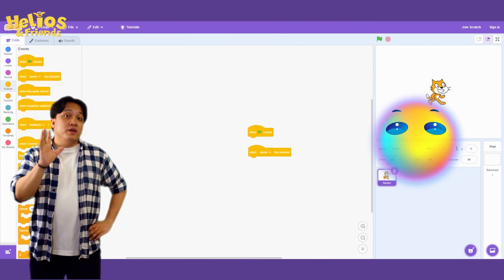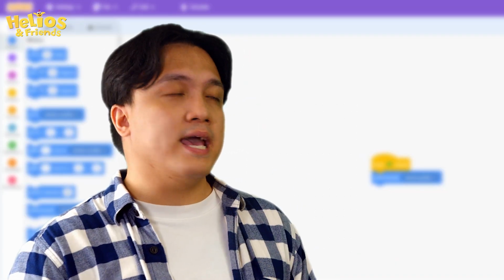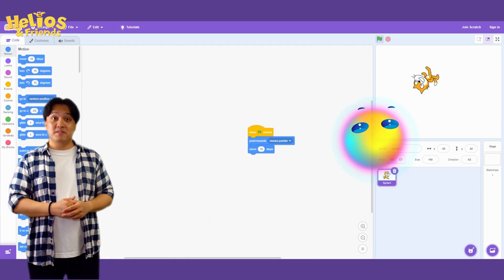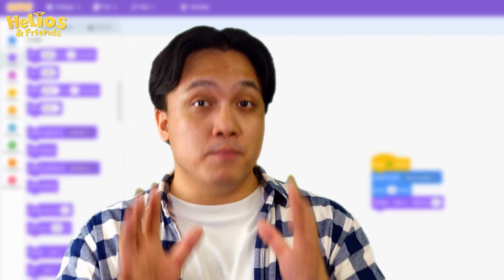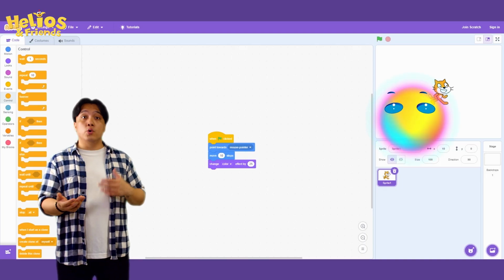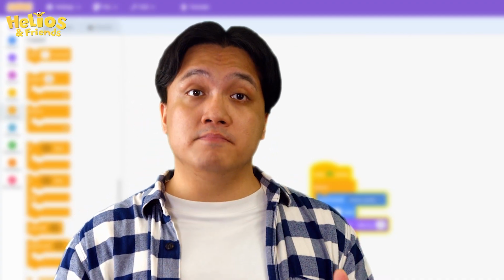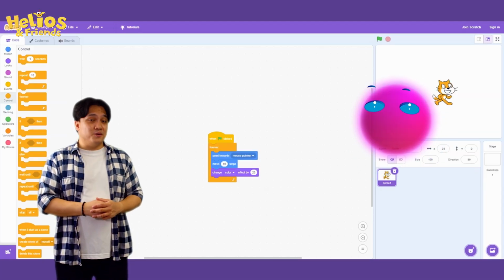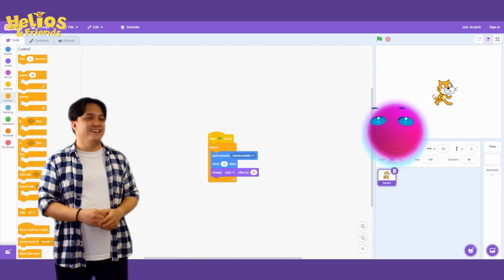Step-by-Step Scratch Tutorial: Learn Animation with a Dancing Cat 🐱🎶Coding for beginners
Learn the basics of Scratch coding in this fun and educational video! 🎓
Students will explore how to use block-based visual programming to create a dancing cat animation — perfect for beginners and classroom learning.

In this Scratch tutorial, kids will:
✅ Understand how coding blocks work
✅ Learn motion and looks commands
✅ Add music and animation
✅ Build confidence through creative coding!

Ideal for teachers, parents, and students starting their coding journey, this project introduces computational thinking in a simple, fun, and visual way.